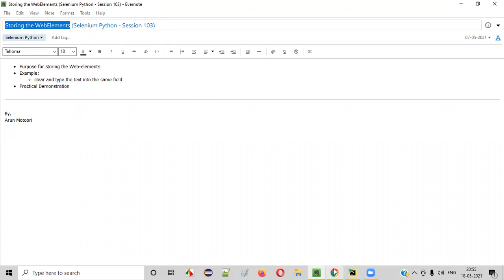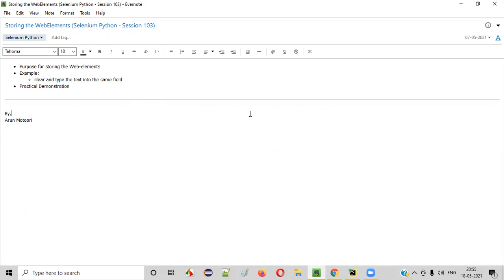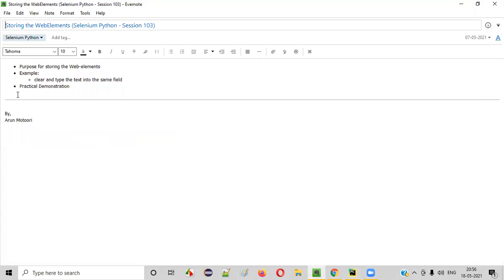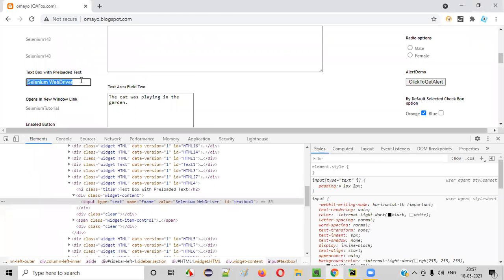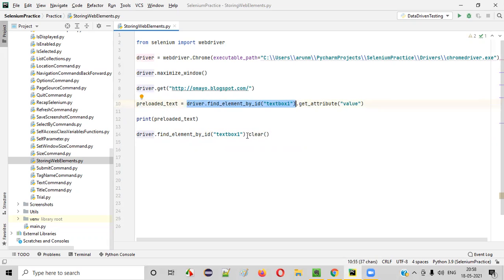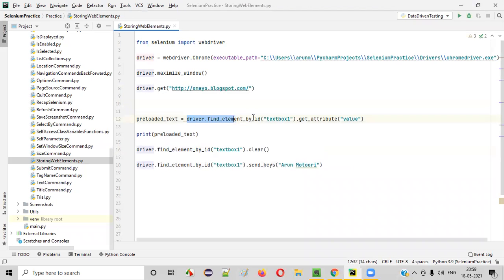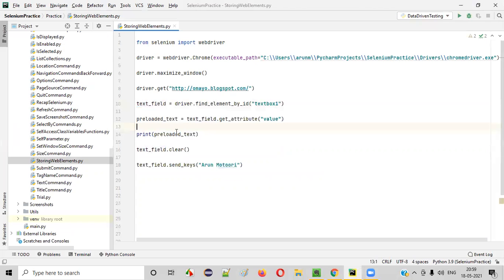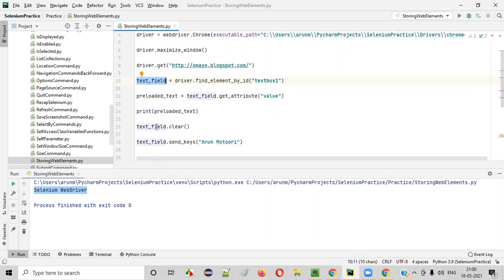Storing the WebElements (Selenium Python - Session 103)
In this session, I have practically demonstrated the purpose of Storing the WebElements in Selenium Python.